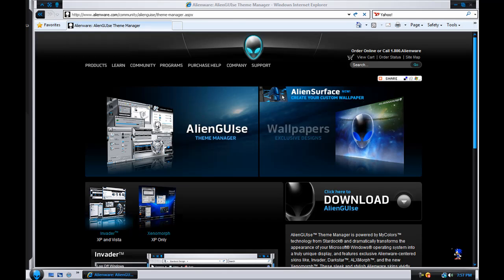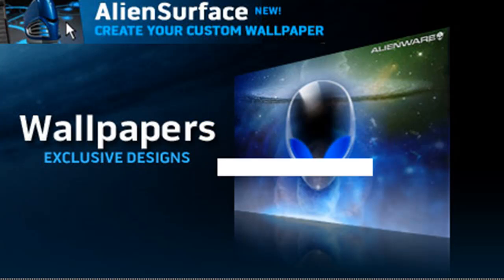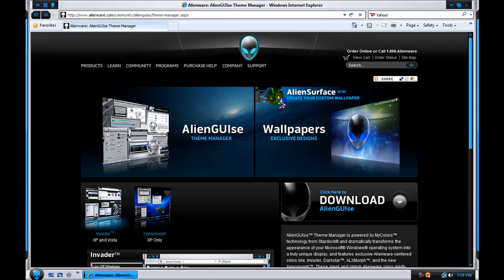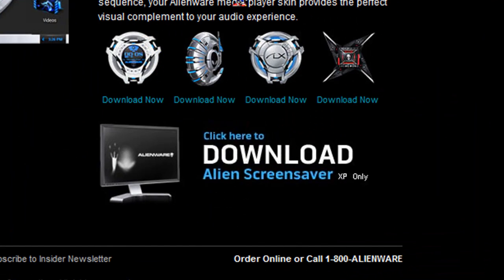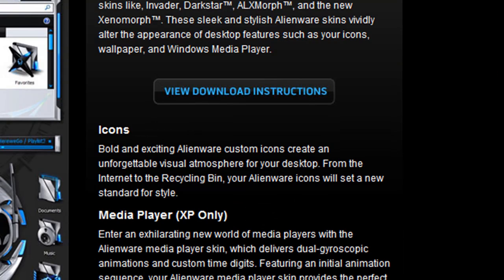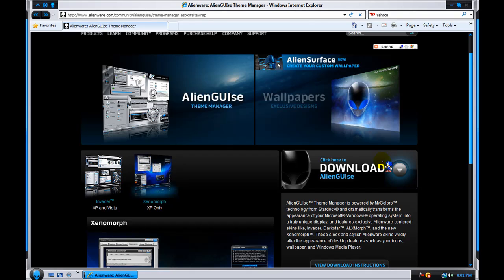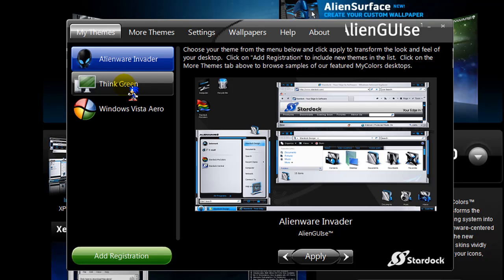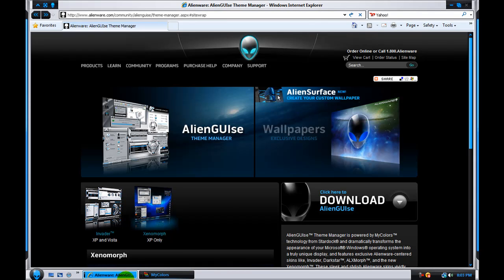How to Download AlienGuise Invader theme for gamers + How to use it.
This video is about AlienGUIse its probably the basics and such More of it is gonna come.
Note: Most of the downloads are for XP Vista is Optional.
Extras
1:Player (xp)
2:ScreenSaver(xp)
3:Reboot for update(Vista)
4:Customize WallPaper(Both xp and vista)
Note:That the version of my pc is Vista NOT XP